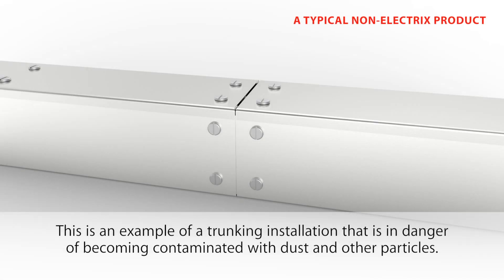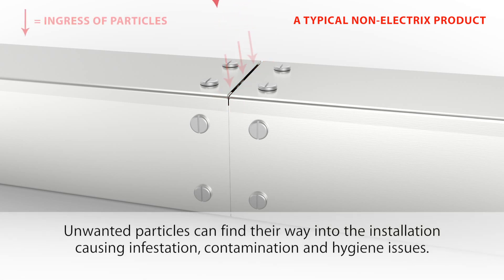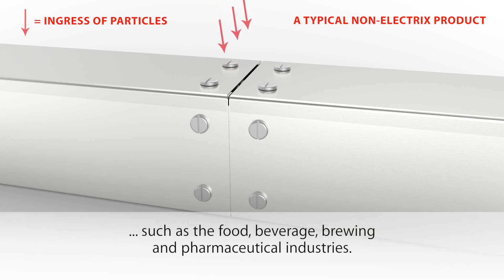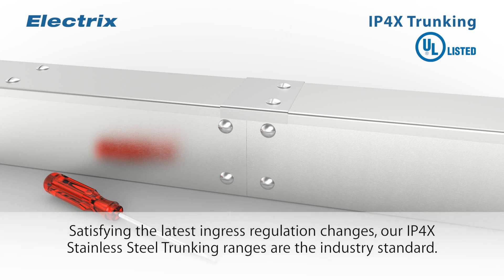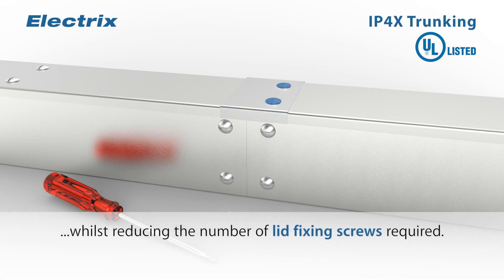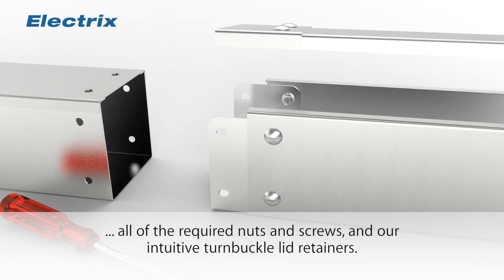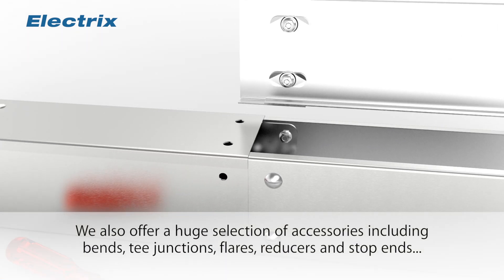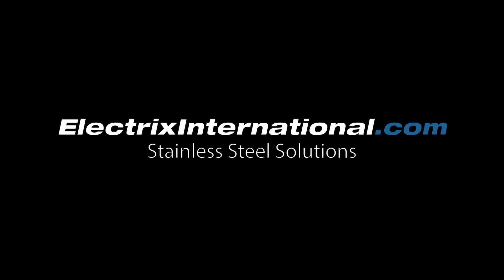Trunking Installations - IP4X Stainless Steel Trunking by Electrix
Electrix International Ltd is the world's leading manufacturer and stockist of Stainless Steel Trunking Installations, Electrical Enclosures, Conduit, Cable Tray and Basket Tray.

This video focuses on our innovative IP4X Trunking Systems which are designed to keep dust and other particles from entering your installation, therefore avoiding contamination, infestation and hygiene issues. Satisfying the latest ingress regulation changes, our IP4X Stainless Steel Cable Trunking installations are the industry standard.